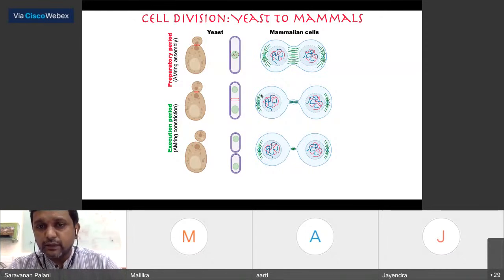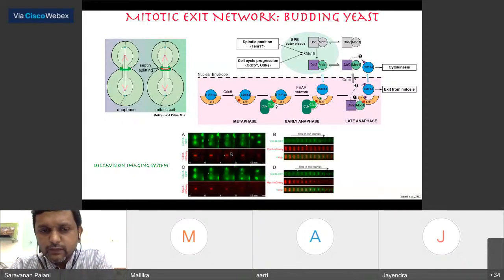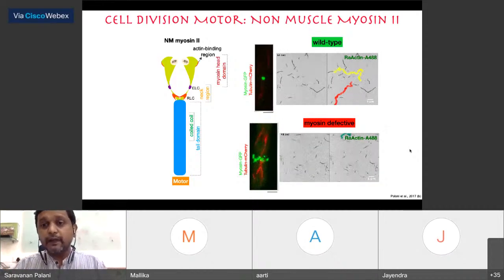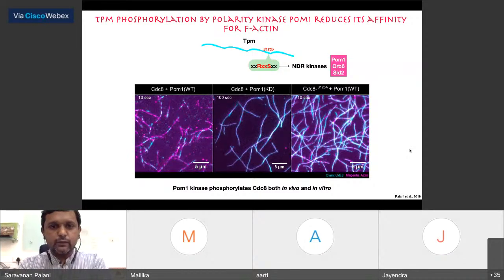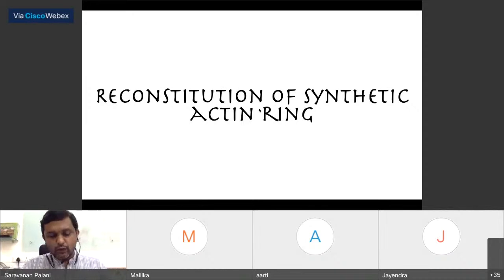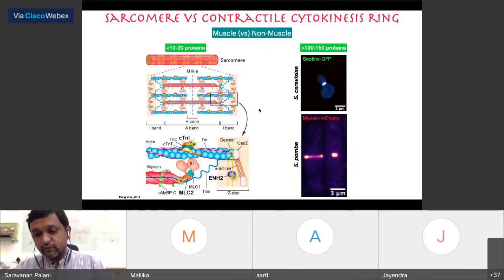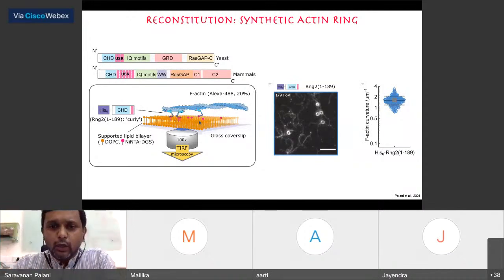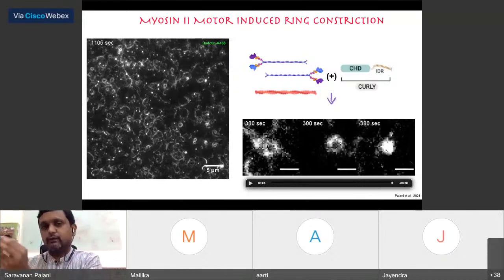Bio-Image Analysis Workshop - Image2Numbers - Day8, Session-1 @ JNCASR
Bio-Image Analysis Workshop - Image2Numbers @ JNCASR

Day 8 of the virtual workshop on Bio-Image Analysis: Images2Numbers starts with Dr. Saravanan Palani.
Topic: Reimag(in)ing fluorescence microscope: Deciphering the eukaryotic cell division machinery at a nano-scale level.